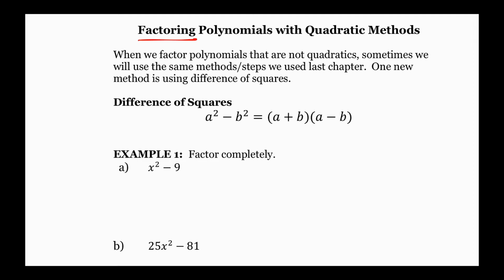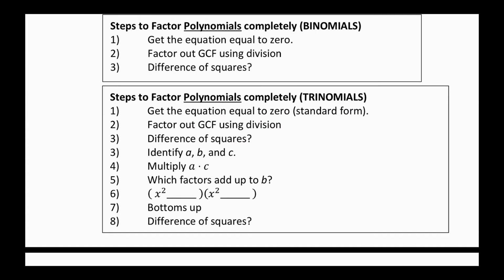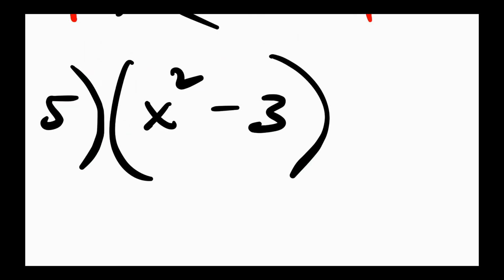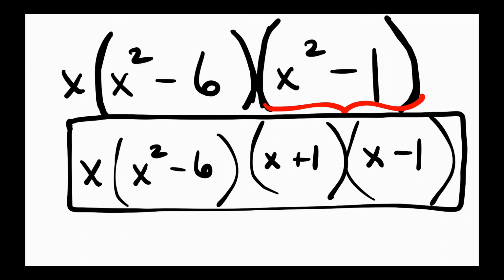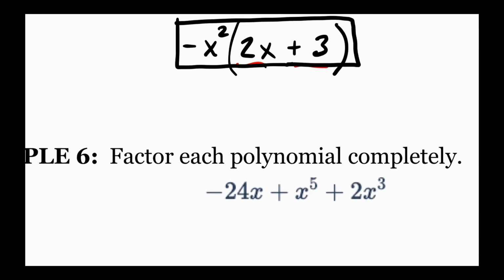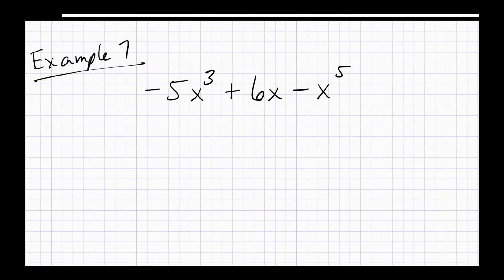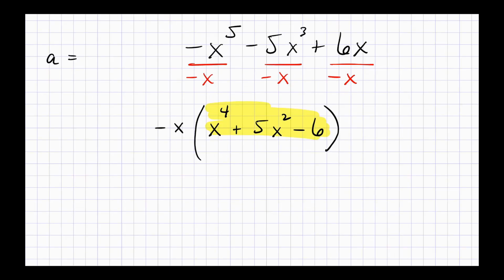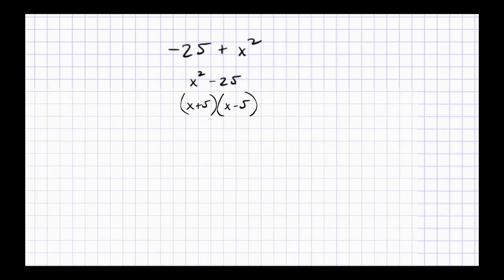10/6 - Factoring Polynomials using Quadratic Methods